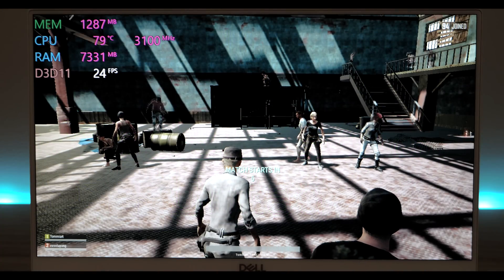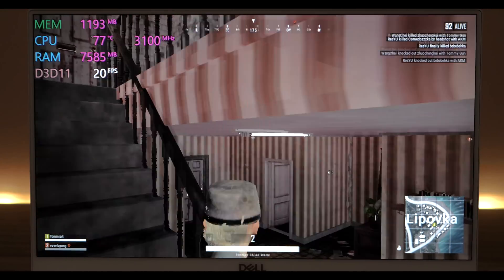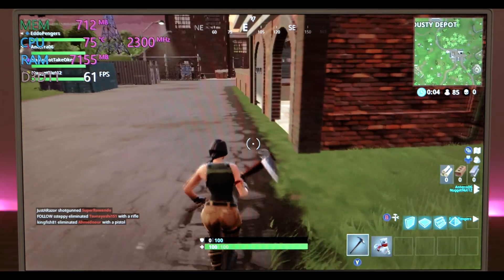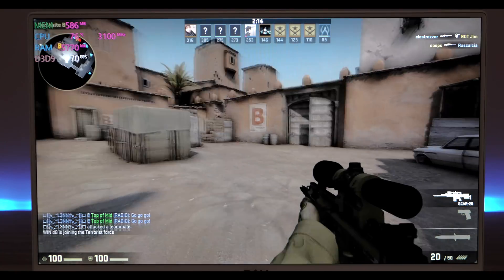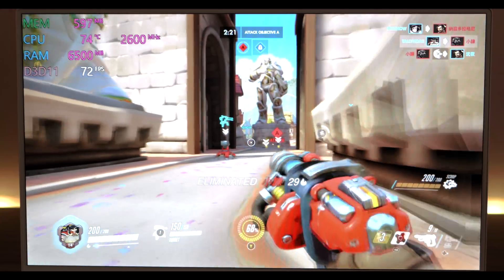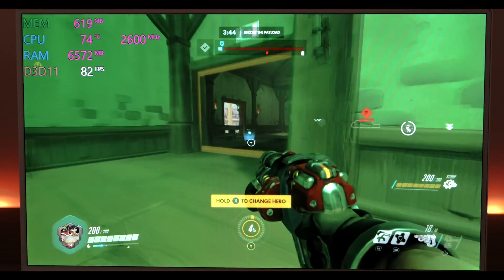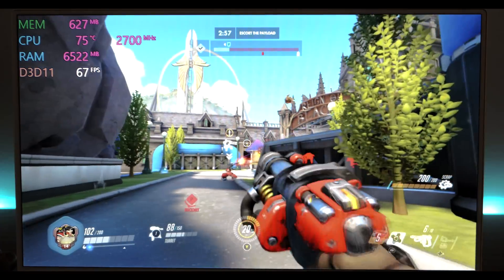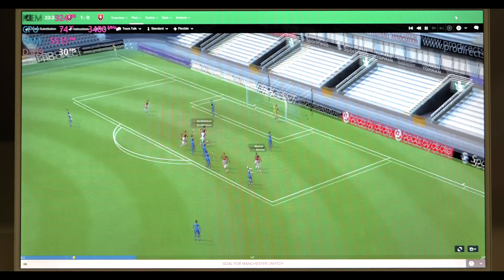Dell XPS 13 Gaming Review 9370 2018 Can it play Fortnite OverWatch CSGO or PUBG ☺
2018 Dell XPS 13 9370 gaming review. Can it play Fortnite OverWatch or PUBG.

Recommended model.